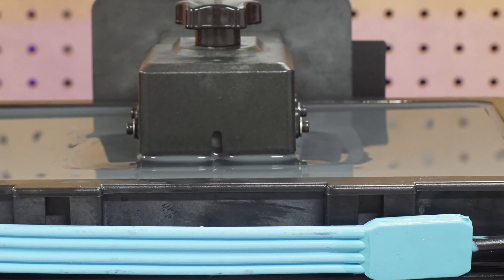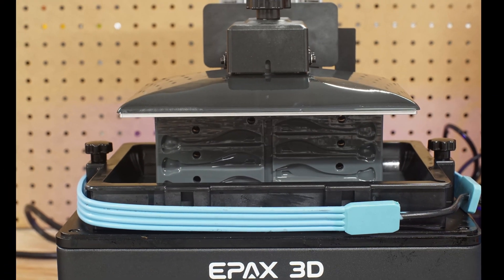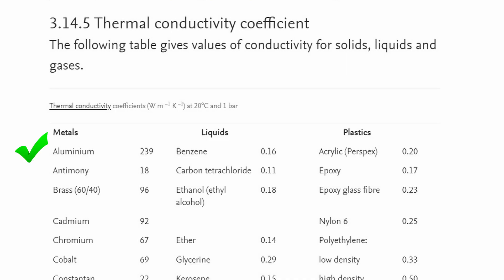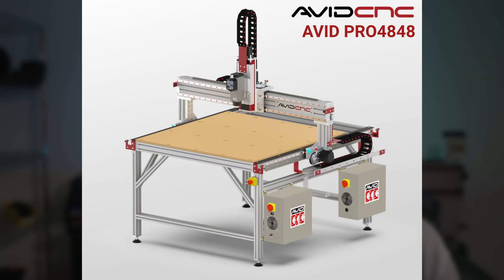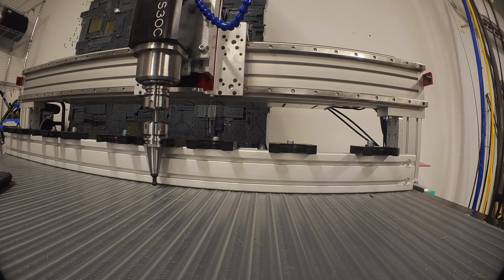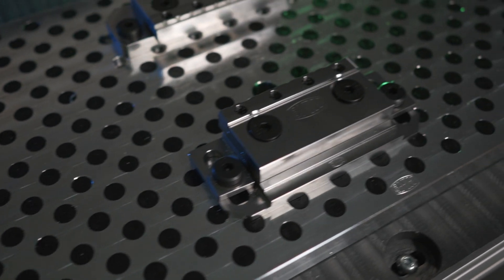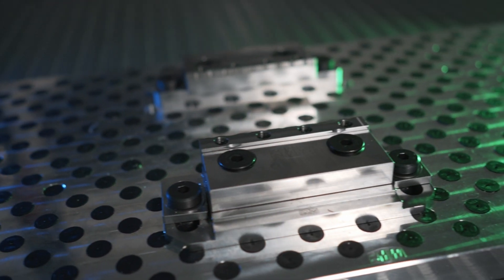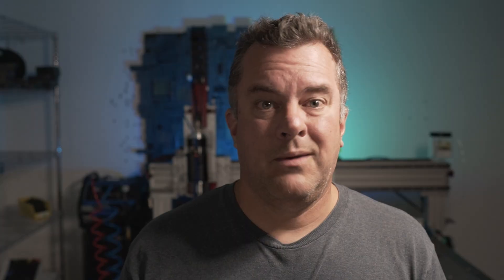I got a CNC Machine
Chapter Markers:
0:00 - Intro
0:11 - Avid PRO4848 CNC Teaser
0:53 - Why CNC and aluminum molds over 3D Printing?
2:43 - Challenge of finding mold makers
3:51 - Cost Efficiency of having my own CNC
4:39 - Let's check out my machine!
5:54 - Will this make sense for the business?